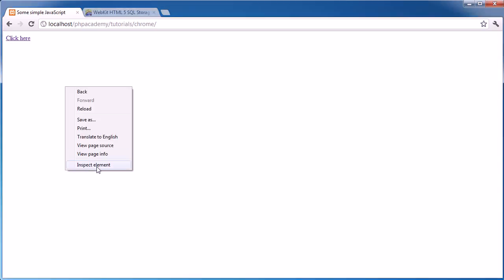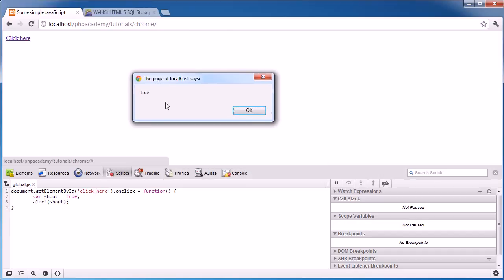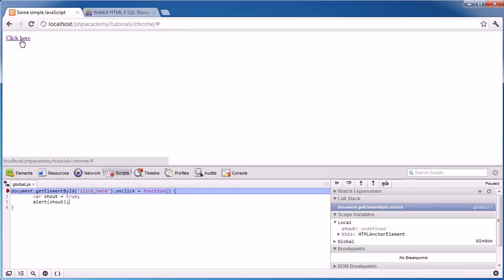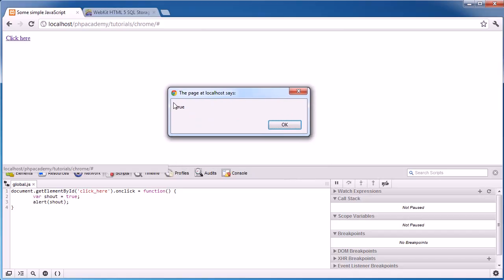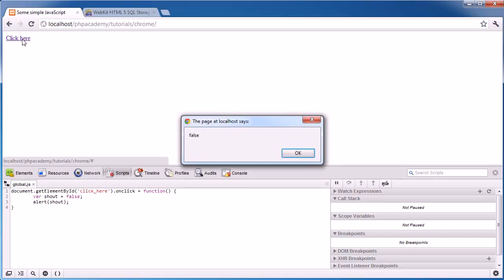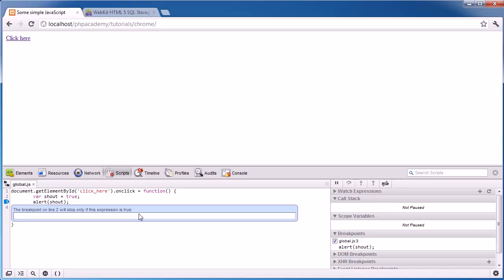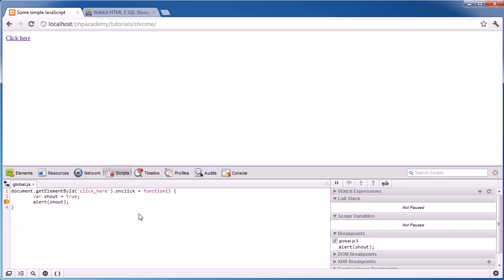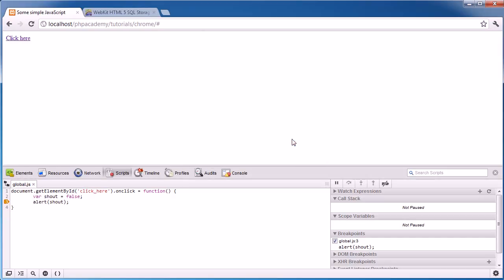5 Chrome Developer Tools Tutorial Scripts